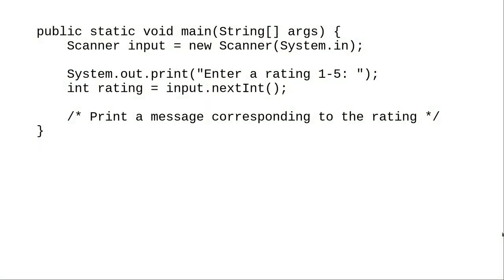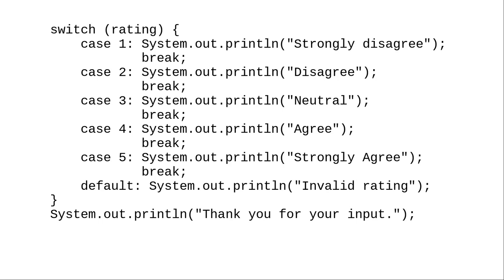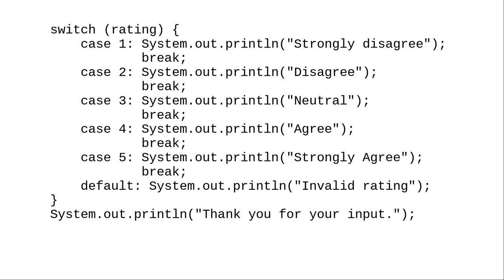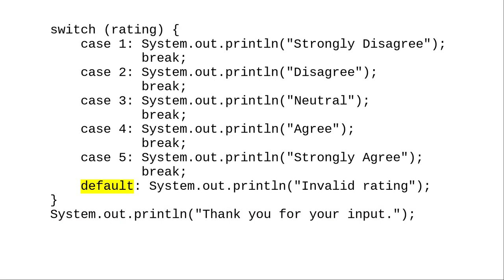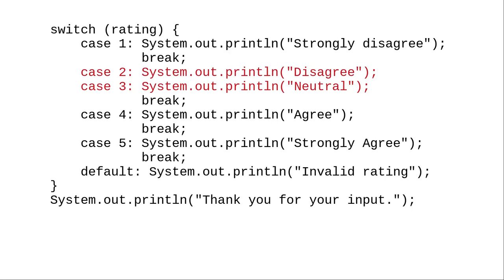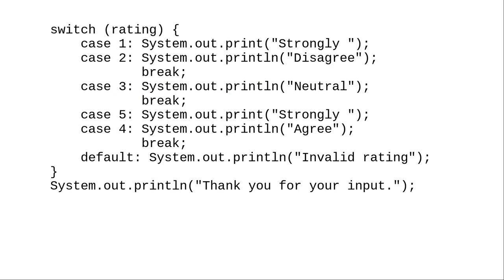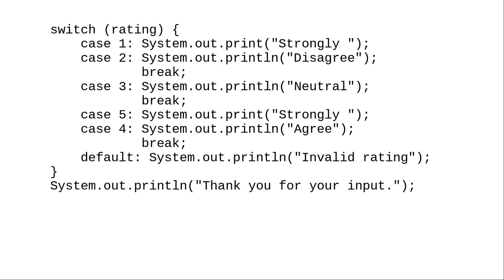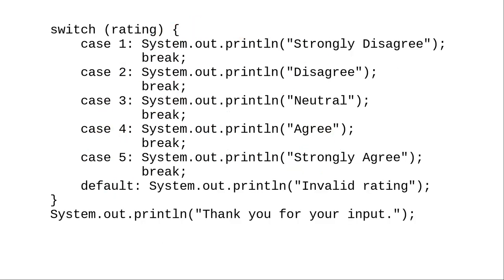Chapter 3: The switch statement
The switch statement lets you execute statements based on the value of a variable.